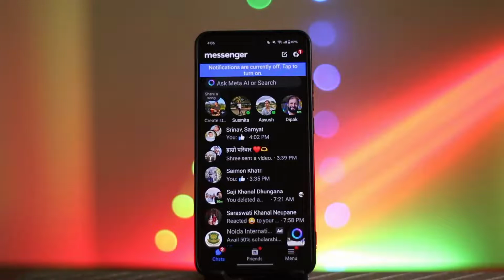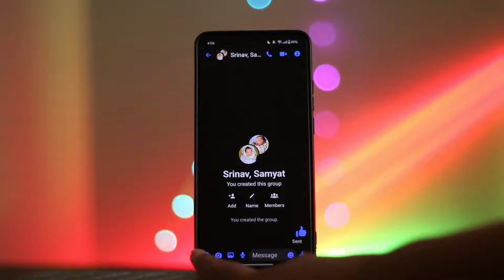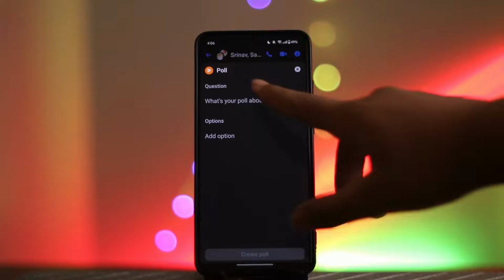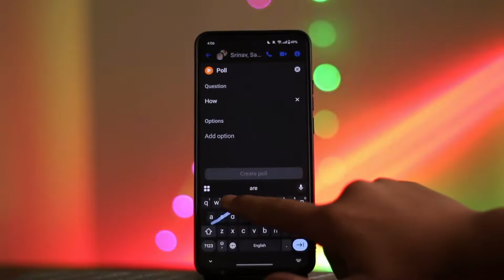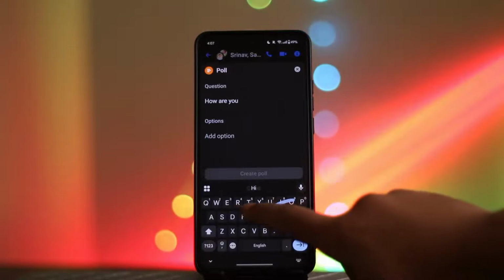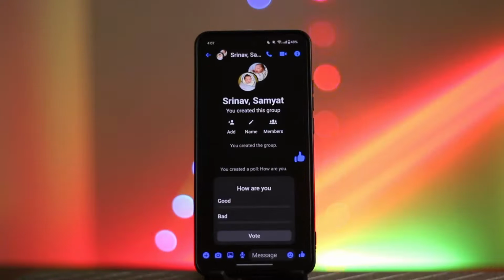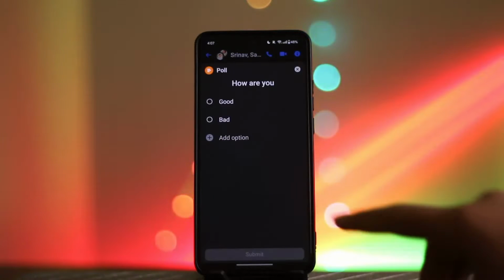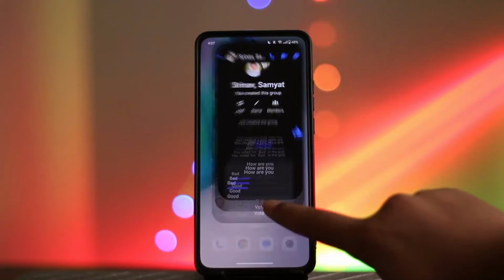How To Create A Poll On Messenger !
Hey guys, welcome to the channel! In today’s video, I’m going to show you how to create a poll in a Messenger group. Just keep in mind, polls can only be created in group chats, not in one-on-one conversations.

First, open the Messenger app on your device. Then navigate to the group chat where you want to create the poll.

After tapping the plus icon, you’ll see five options. Scroll to the last option that says Poll and select it. Now, you can add your poll question—like “How are you?”—and then add the options for people to choose from, such as “Good” and “Bad.”

Once you’ve added the question and options, click on Create Poll. And that’s it! Your poll is now live in the group, and members can vote by clicking Vote, selecting their option, and submitting it.